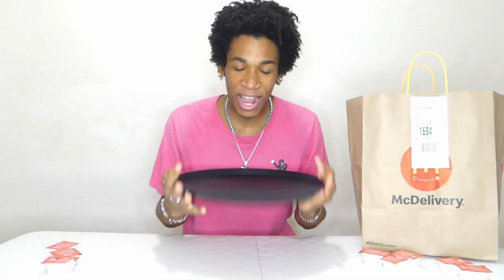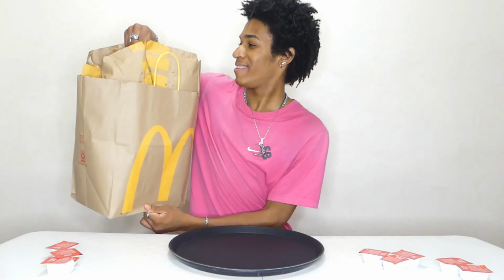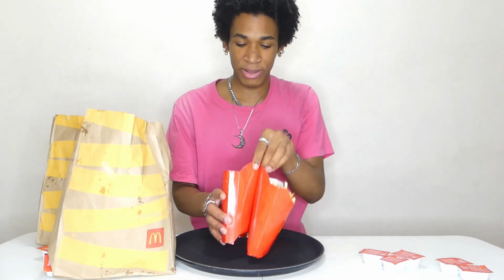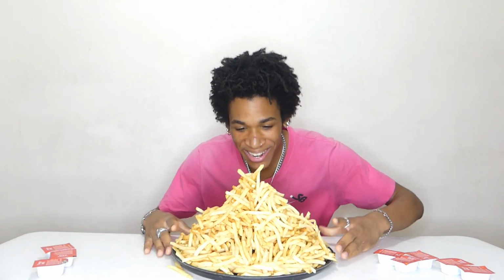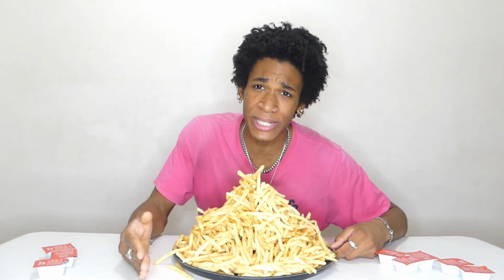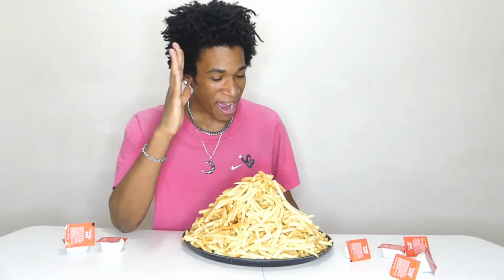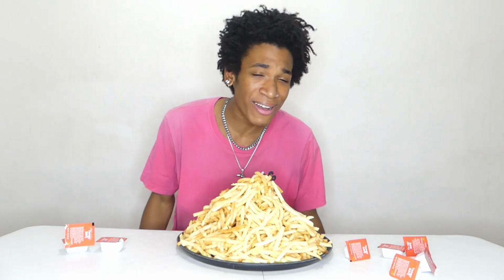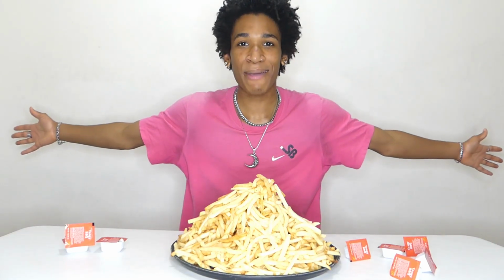McDonalds Famous French Fry Challenge (4,900 Calories)